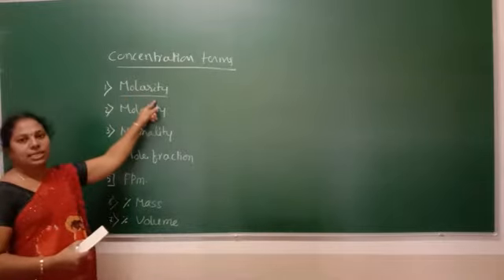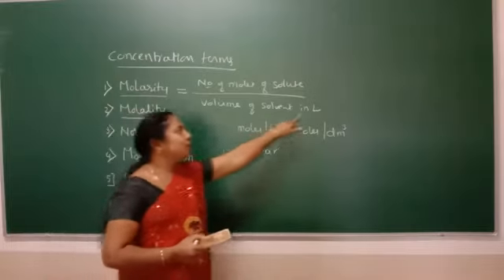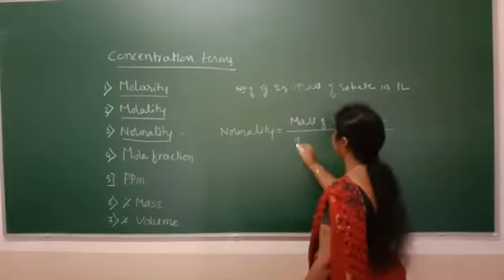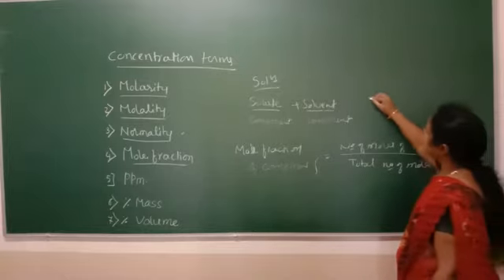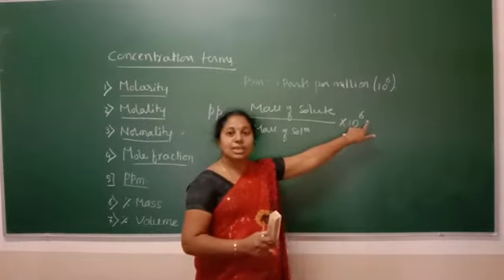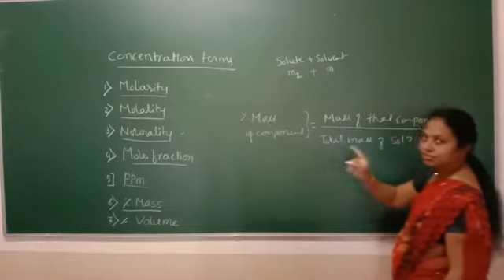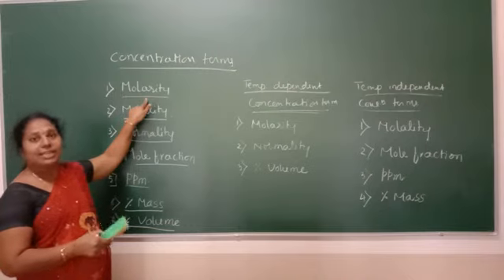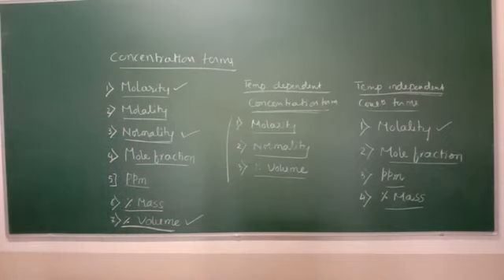SOLUTIONS CHAPTER PART-2